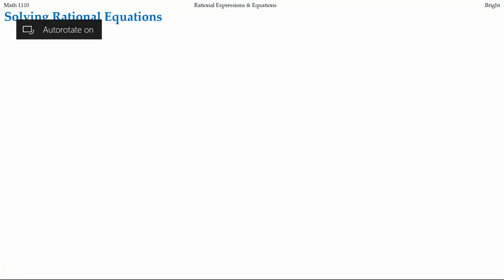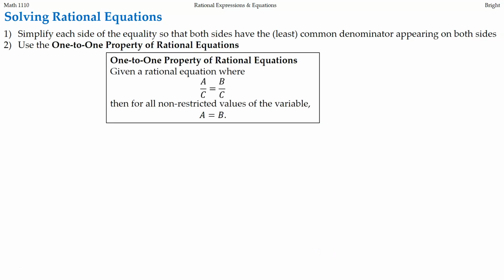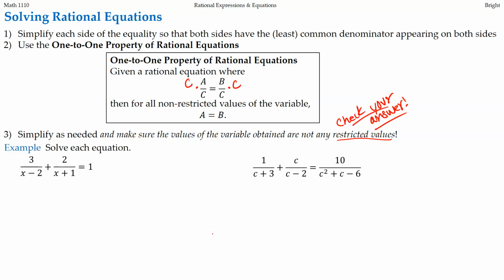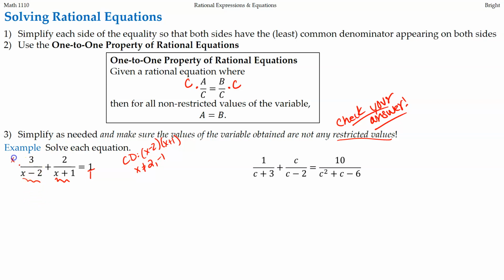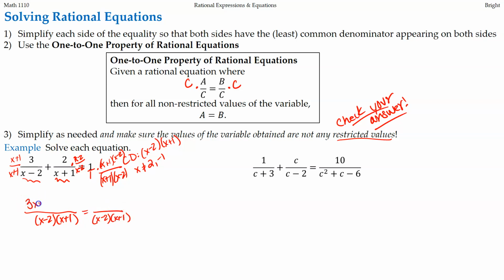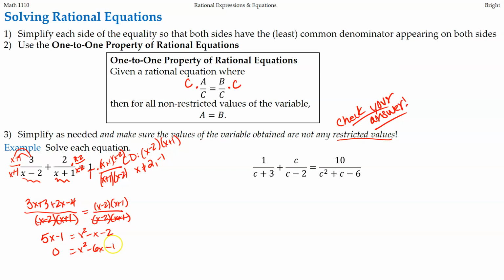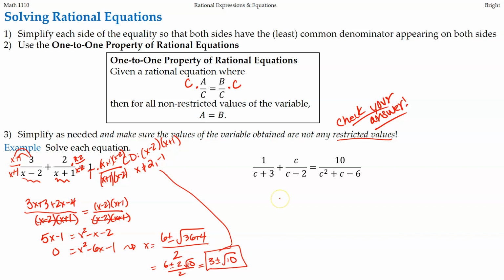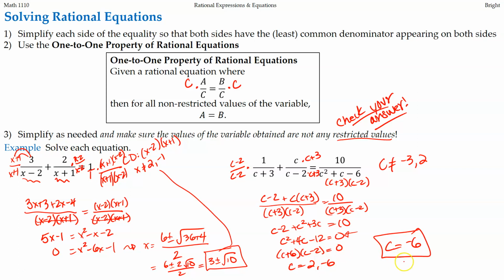2.5-4 Solving Rational Equations